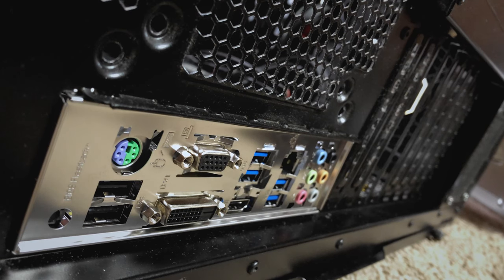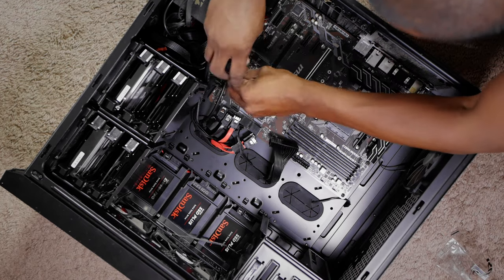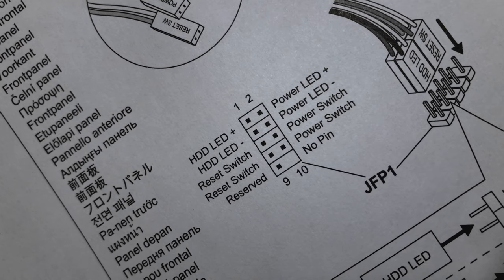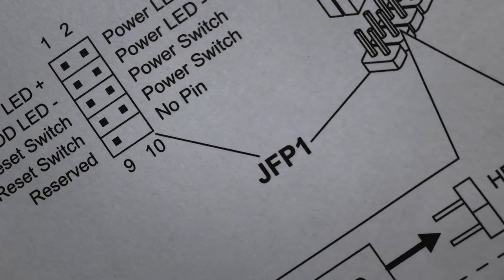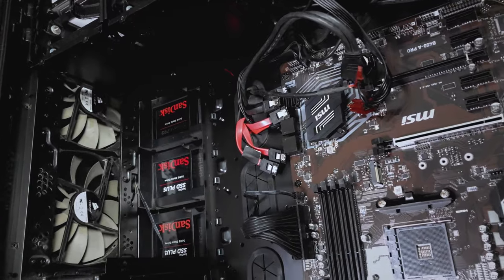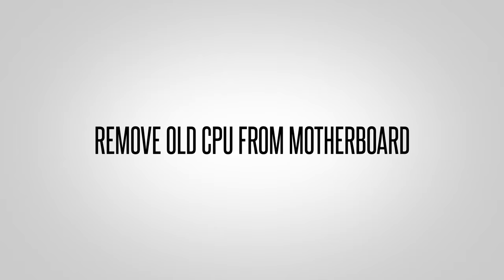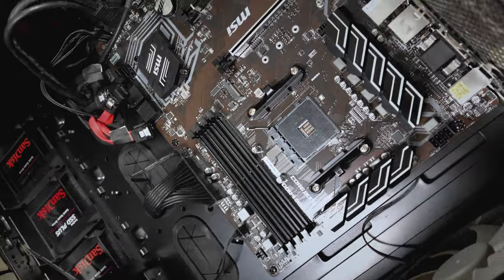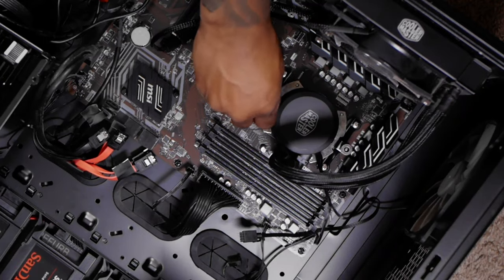PC Build For Music Video Editors | 4k Video Editing PC Build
0:00 Intro
3:28 Accessing inside your PC
3:40 Uninstall Motherboard
7:00 Install Motherboard
7:50 Important Step!! DO NOT SKIP THIS
11:37 Connect ONLY ONE Hard Drive
12:58 Install CPU
14:22 Install Graphics Card
15:29 Install Ram
16:59 Reboot System for the first time
19:09 Total Cost
Adobe Premiere Pro recommended parts list:
RAM (memory)
Graphics Card
Components used in this Build: (recommended for Davinci Resolve editors):
Thermal Compound
RAM (memory)
Graphics Card
Graded using Davinci Resolve 16 Studio